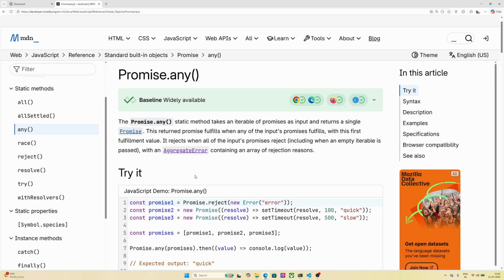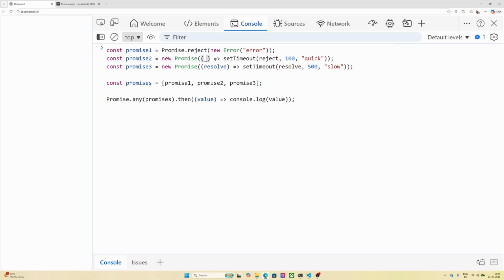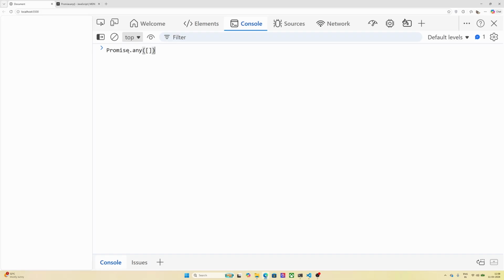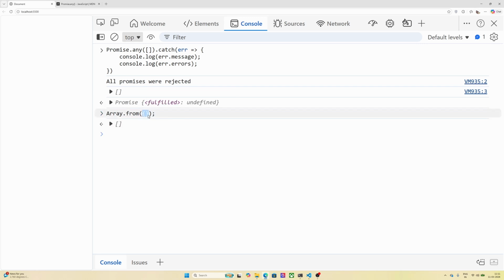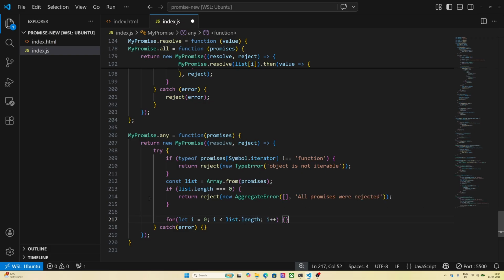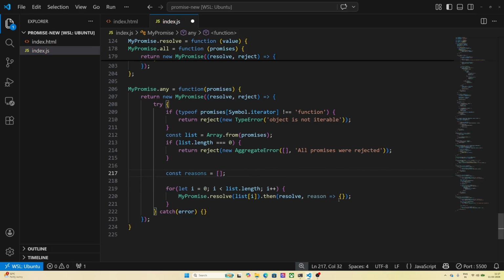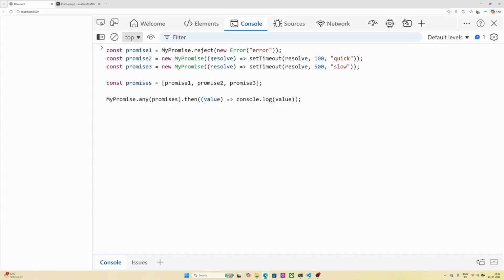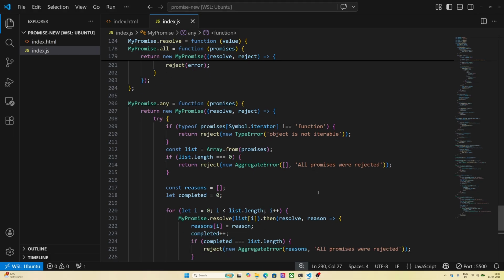How Promise.any Works Internally | Implementing Promise.any from Scratch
Learn how Promise.any() works in JavaScript.

We also explore the concept of AggregateError, which is returned when all promises are rejected.

Finally, I walk you through a step-by-step custom implementation of Promise.any() so you can truly understand how it works under the hood.